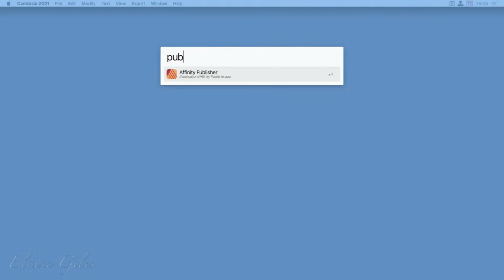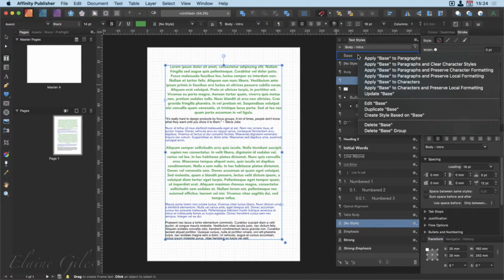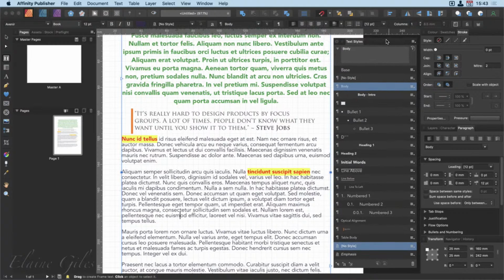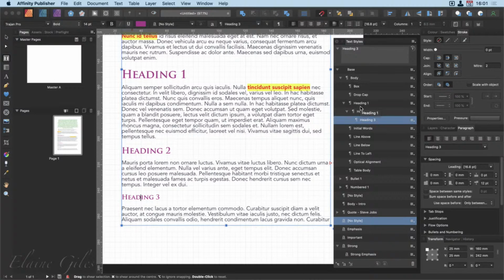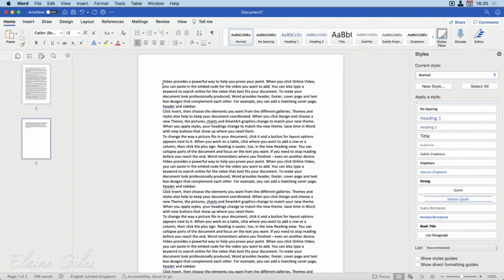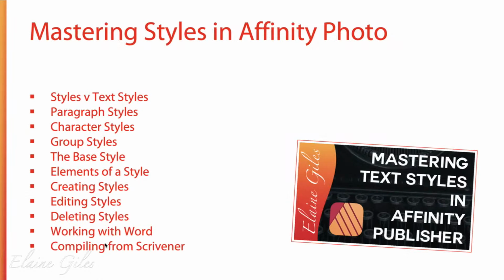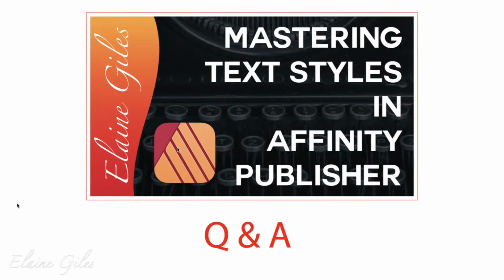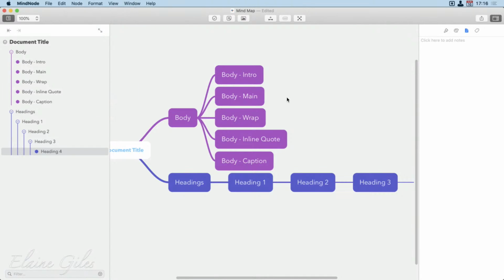Mastering Text Styles in Affinity Publisher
Learn all you need to know about Text Styles in Affinity Publisher!

*** Clickable Timing Coming Soon ***

Text Styles are a fundamental building block when it comes to effectively automating the formatting of your text based content. This session will cover all the options with plenty of practical examples and tips and tricks.

Join us in this live session and learn how get the best from this feature of Affinity Publisher!

We always have a great chat too during the session and it's a perfect opportunity to ask  questions. I look forward to chatting with you!

DATE: Sunday 16 May 2021 at 15:00 UK / 07:00 PT / 10:00 ET